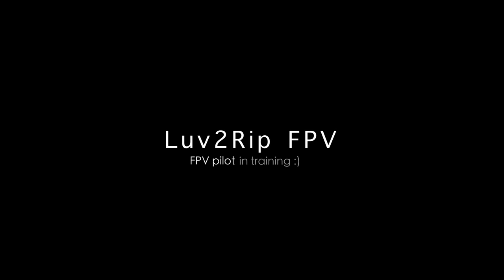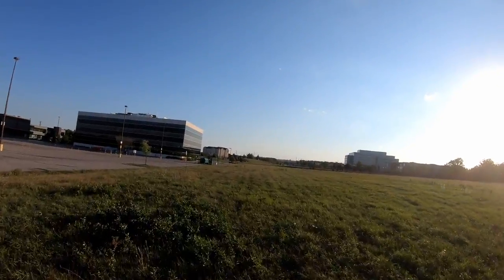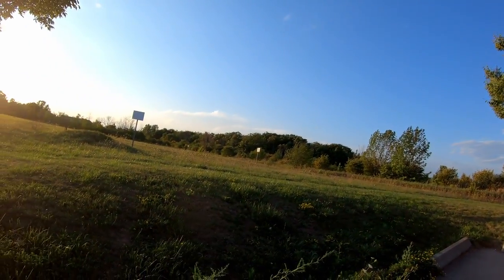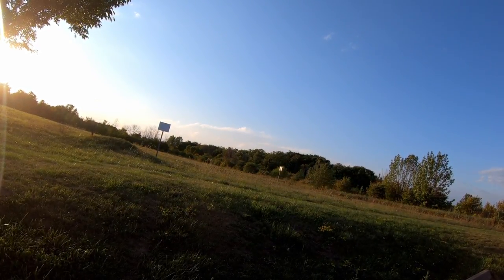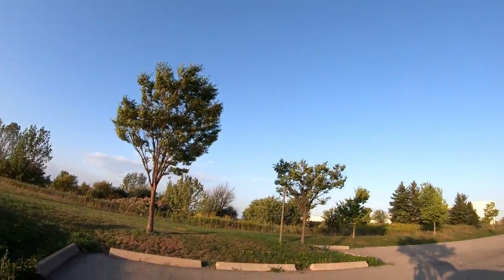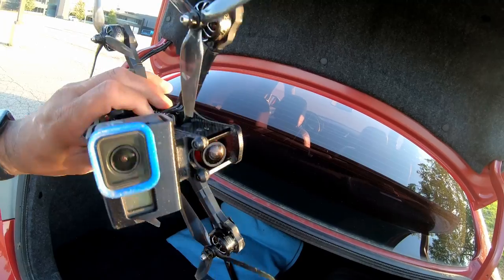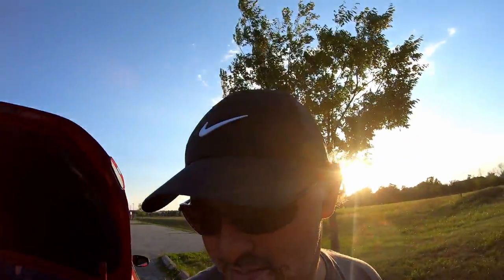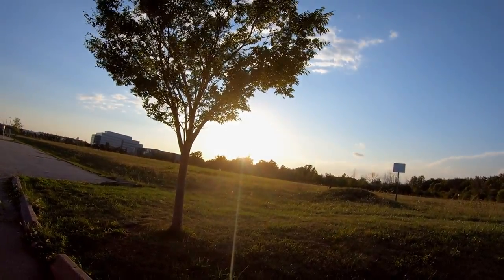Problem Child Quad Strikes Again!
Back to the drawing board! This time I will be replacing the ESC..

QUAD
Impulse Apex
Xing 1800kv motors
FETtec KISS F7 Flight Controller
FETtec 35A 20x20 4-in-1 ESC
TBS Tramp Unify Pro VTX
Foxeer Lollipop Antenna LHCF
TBS Crossfire Nano Rx
HQ Ethix S4 props
FOXEER FALKOR MINI 1200TVL 16:9-4:3 PAL-NTSC GWDR 1.8MM

TRANSMITTER
FrSky Taranis X9D SE 2019

FPV GOGGLES
Fatshark HDO2
RX - Immersion Rapidfire